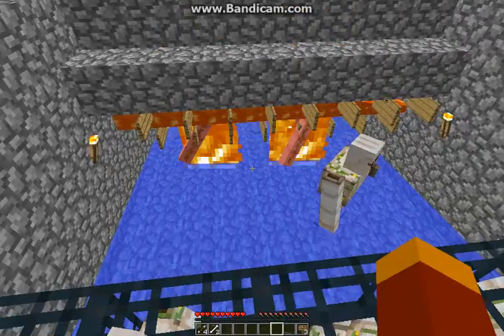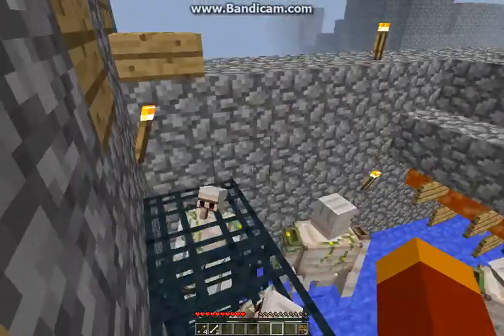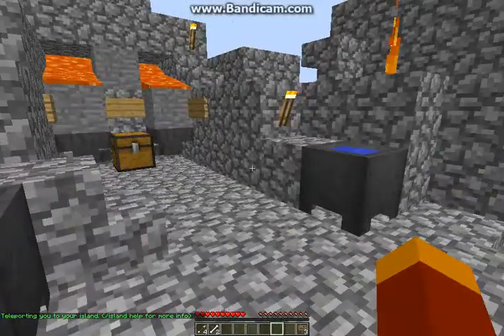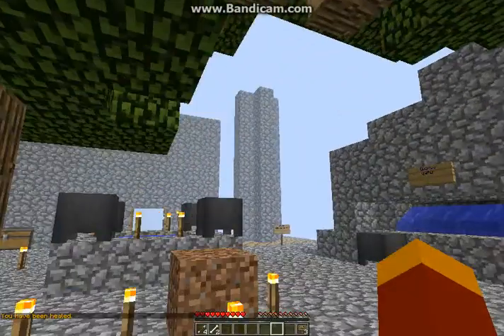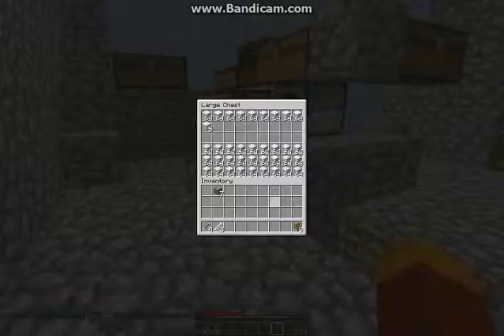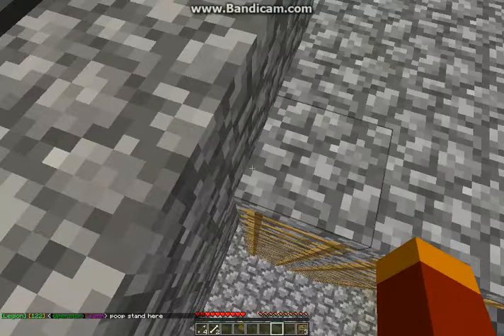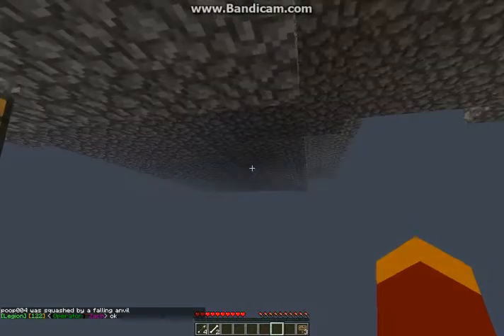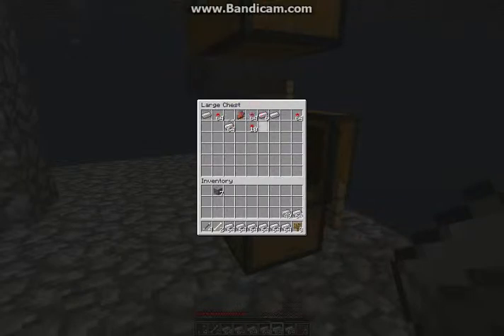a new server i found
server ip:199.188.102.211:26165